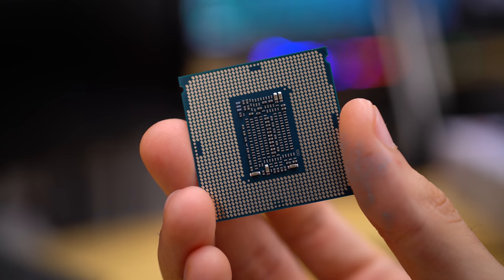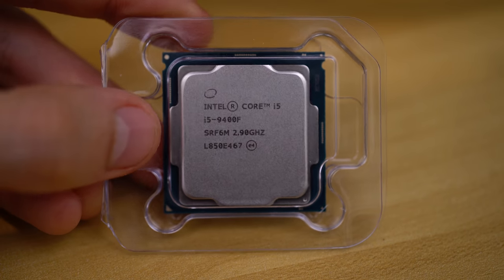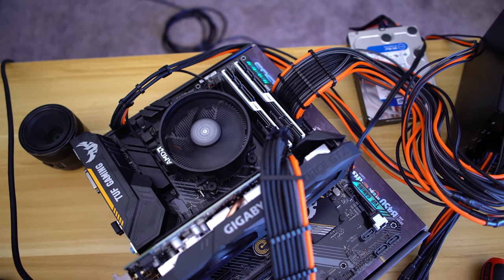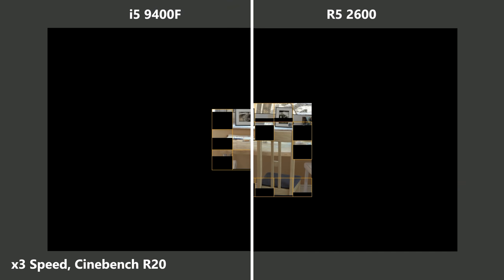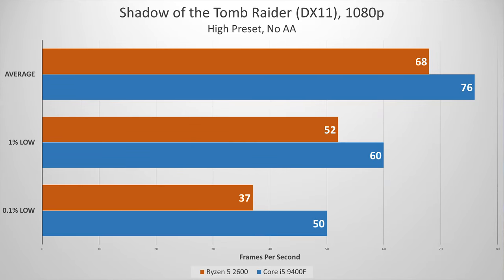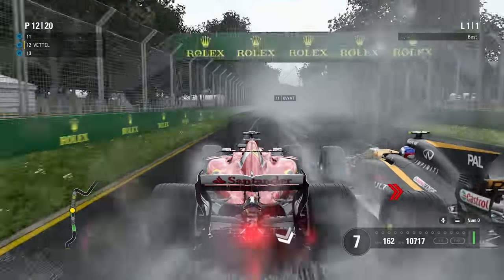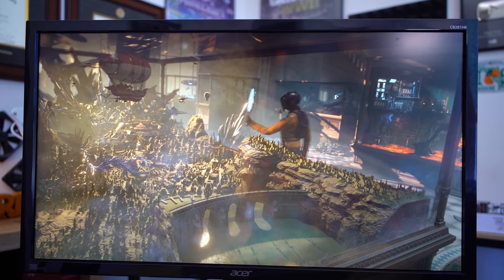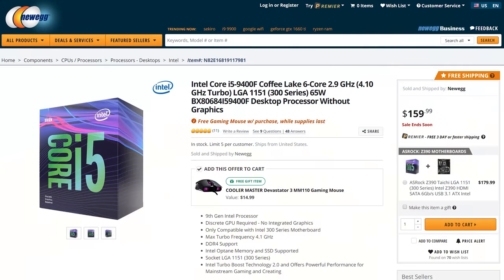An Excellent Value Gaming CPU You’ve Never Heard of…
Intel isn't known for its stellar "value" proposition, but a new CPU in its Coffee Lake refresh lineup caught my eye... and it just might be the best value gaming CPU on the market!

Check out the Intel Core i5 9400F
on Amazon

Check out the AMD Ryzen 5 2600
on Amazon

2x Pixio PX275h IPS Monitors